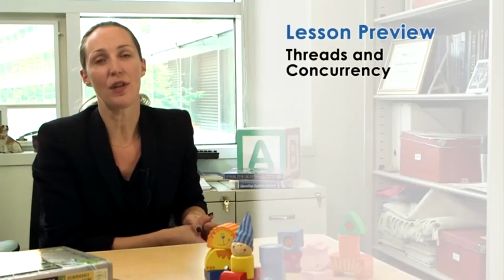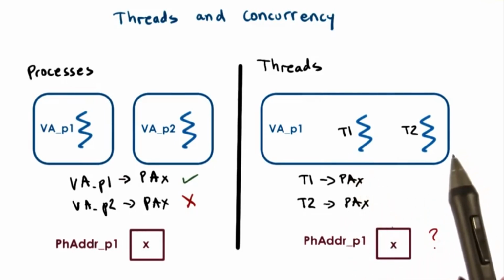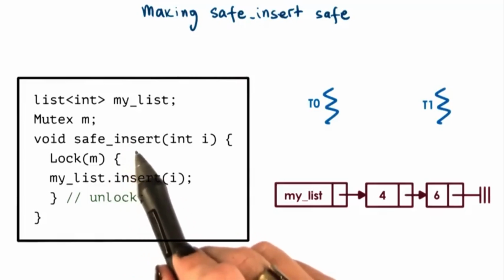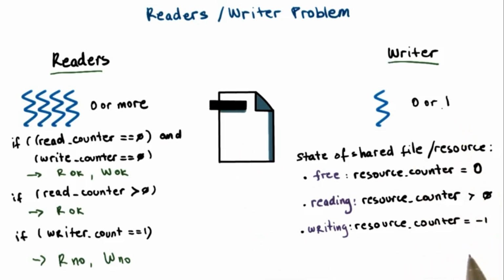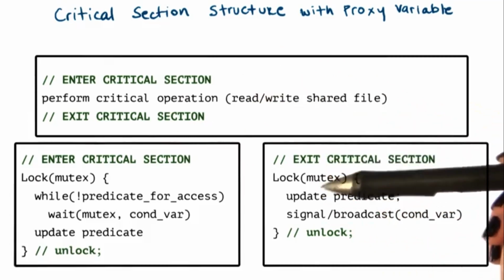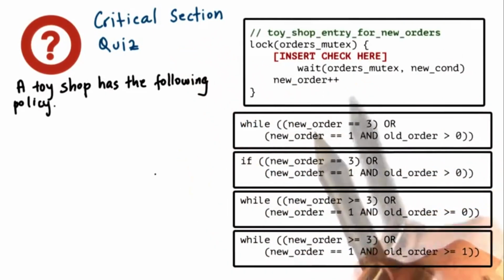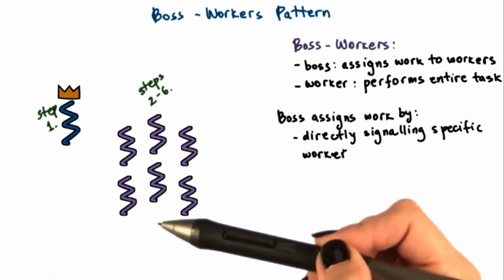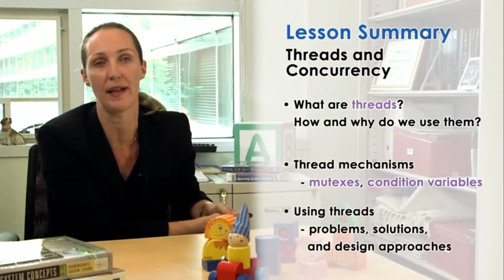P2L2 Threads And Concurrency